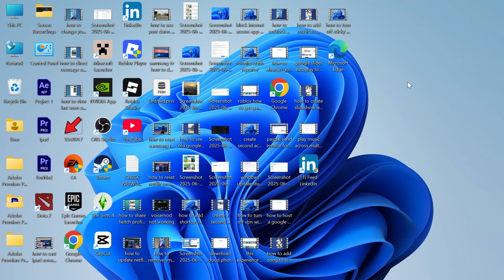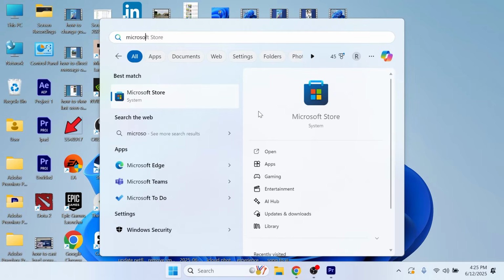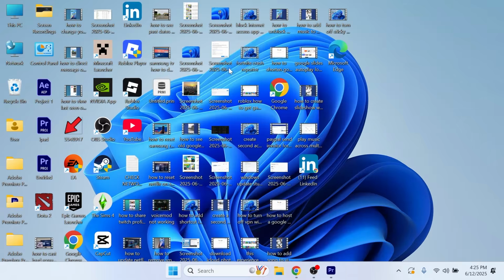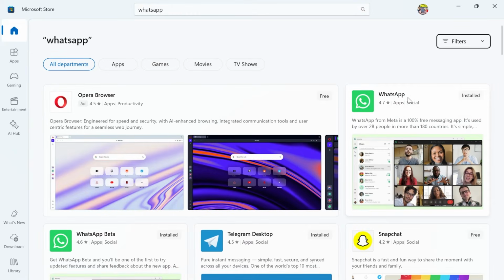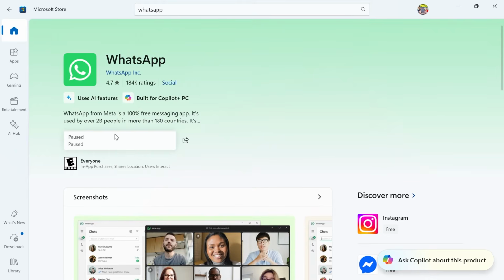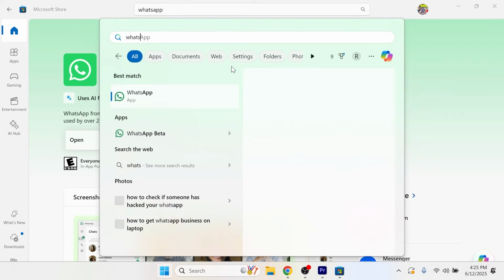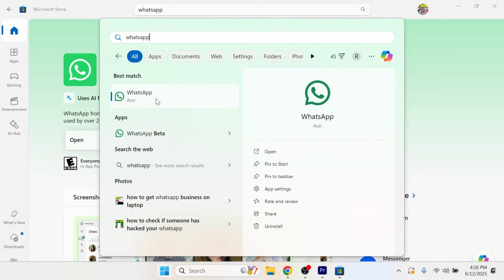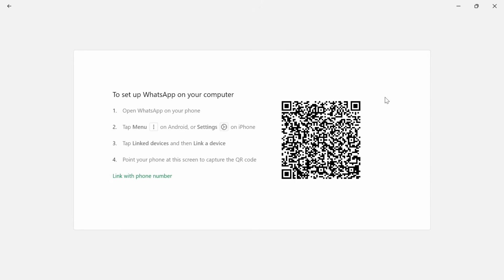How To Install WhatsApp on Laptop & PC (Windows 11)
Install WhatsApp on your laptop using the desktop app or web version. This tutorial guides you through downloading from the Microsoft Store or WhatsApp’s website for easy chatting and calling on PC.